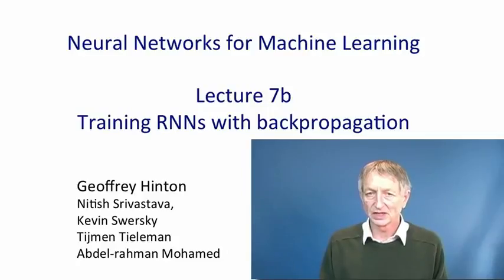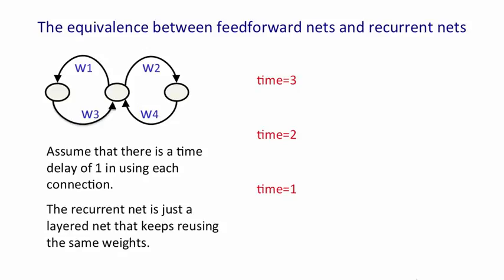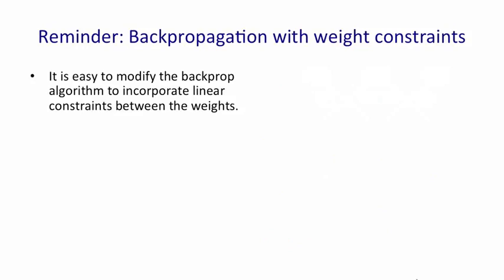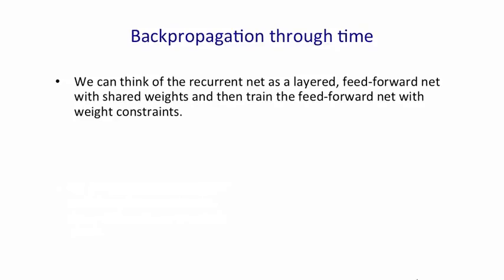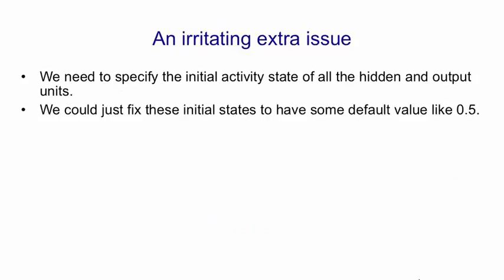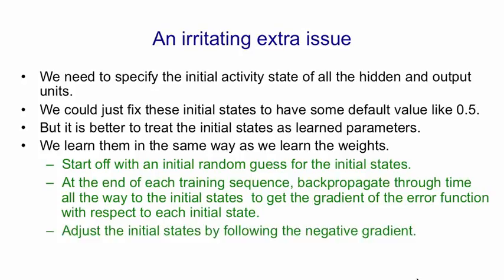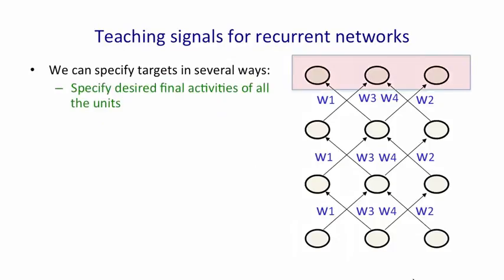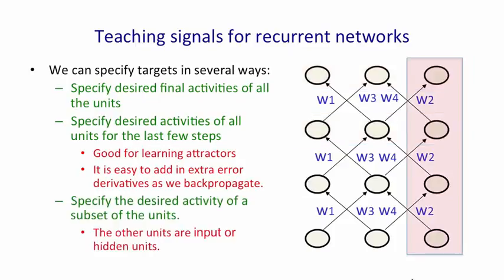Neural Networks for Machine Learning 6 1 Training RNNs with back propagation